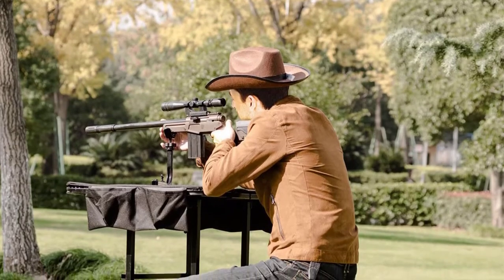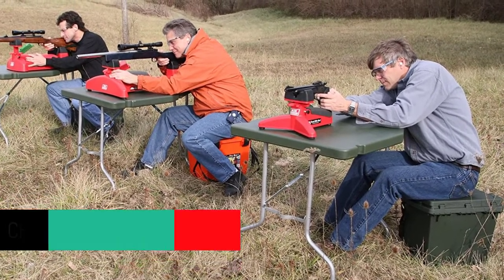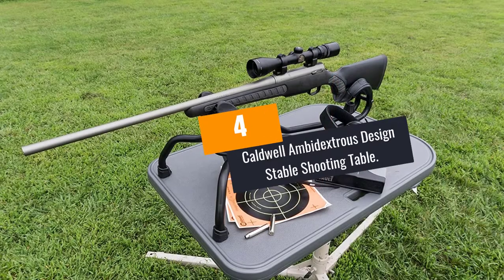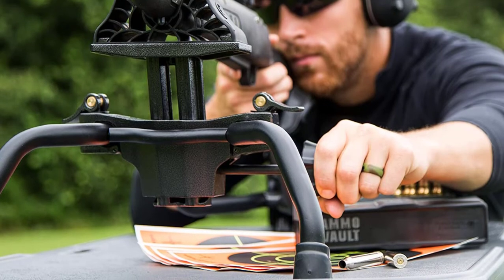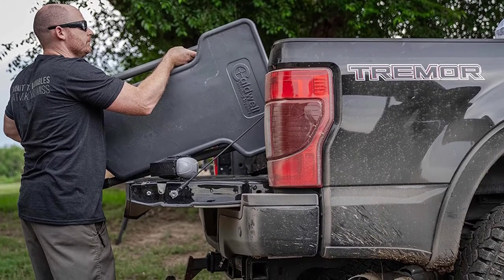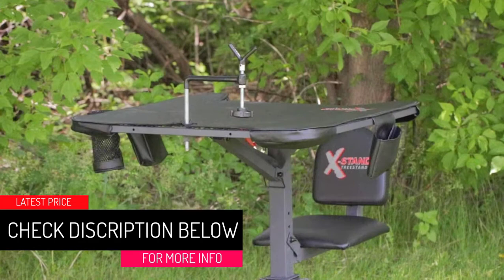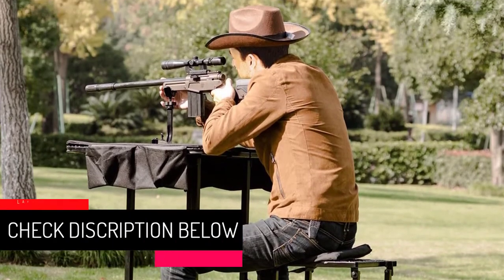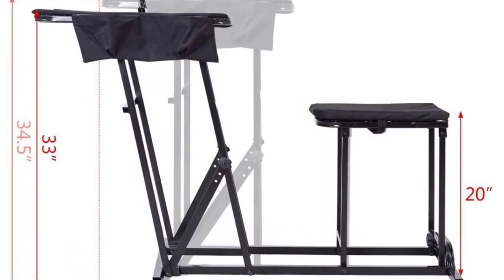Top 5 Best Shooting Tables in 2022 Reviews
Are you Searching for Best Shooting Tables? So now you are in the right place for getting the valuable info on Shooting Tables

5. MTM PST-11 Predator Portable Shooting Table.

4. Caldwell Ambidextrous Design Stable Shooting Table.

3.Caldwell Stable Lite Ambidextrous Shooting Table.

2. X-Stand Treestands Hunting Shooting Table.

1.Goplus Shooting Table.

➥ Prime Discounted Monthly Offering
➥ Try Twitch Prime
➥ Amazon Music Unlimited
➥ Try Amazon Home Services
➥ Kindle Unlimited Membership Plans
➥ Create an Amazon Wedding Registry
➥ Try Audible and Get Two Free Audiobooks